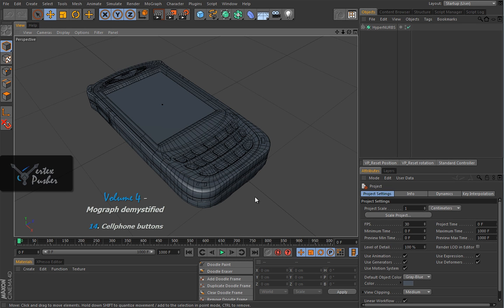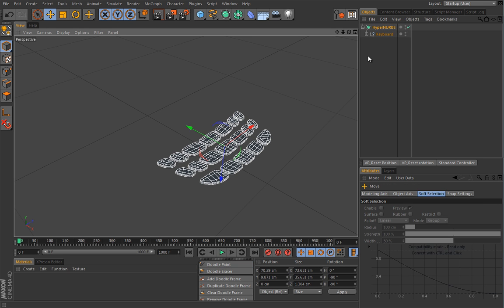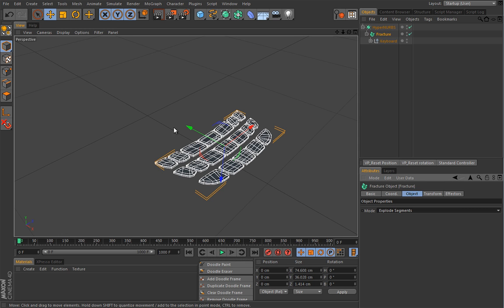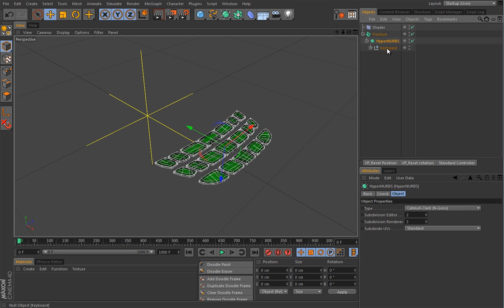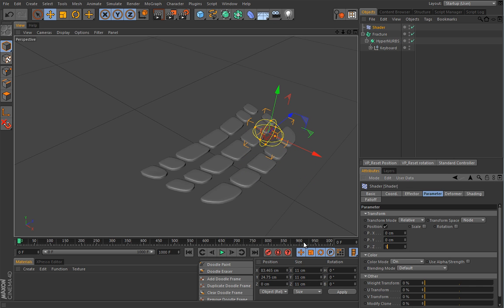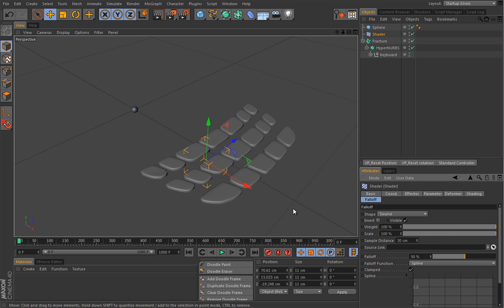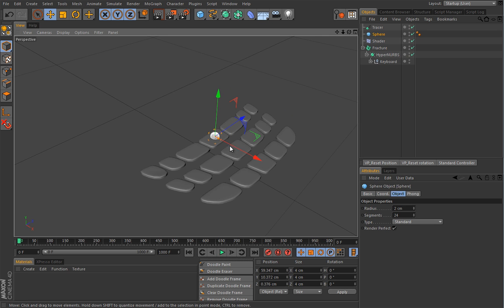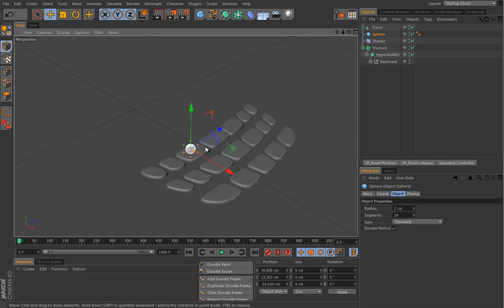Cinema 4D Mograph模組特效製作教學 - Cellphone Buttons